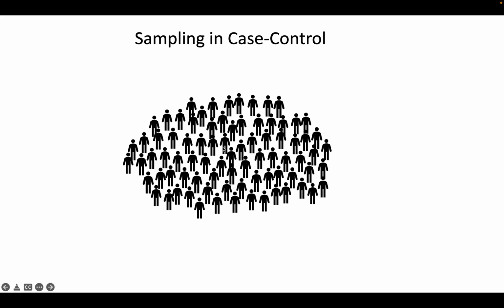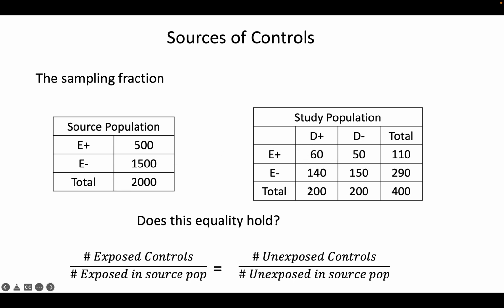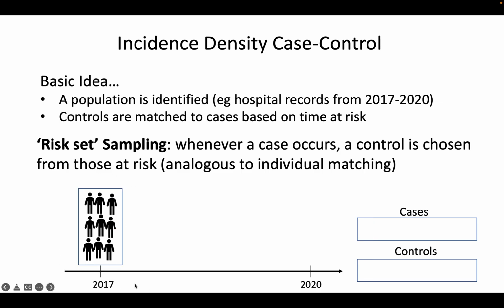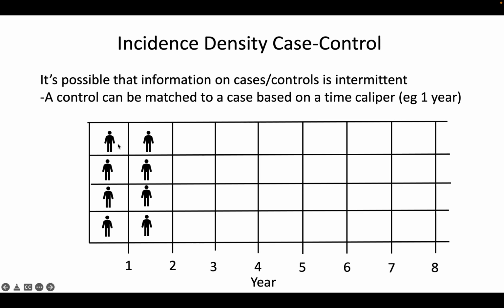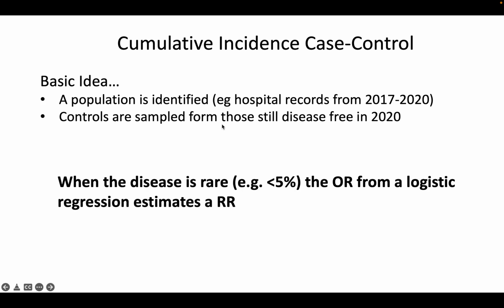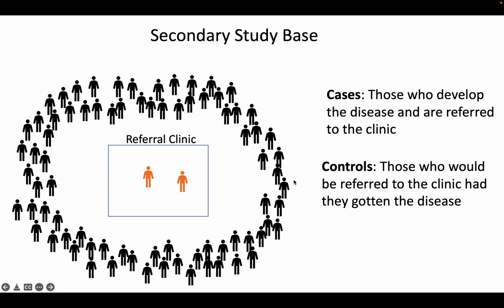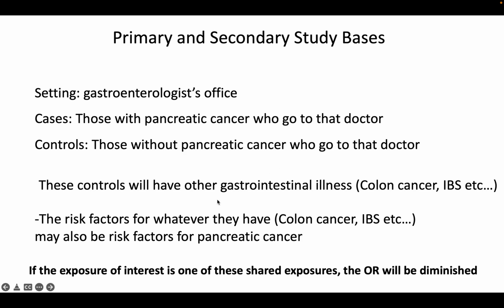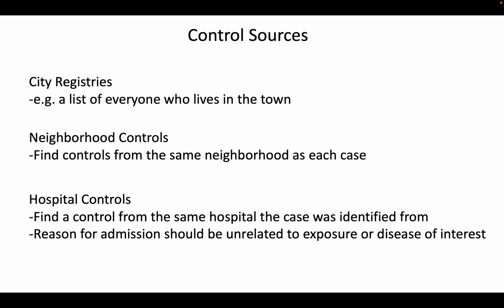Principles of Control Selection